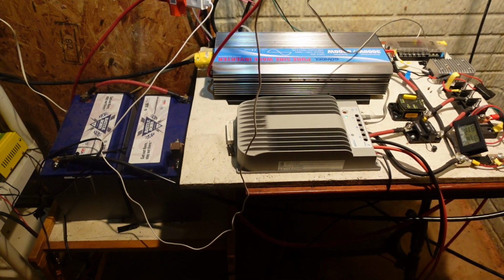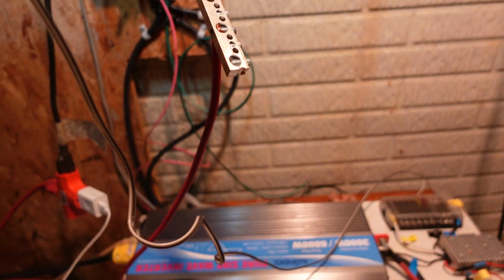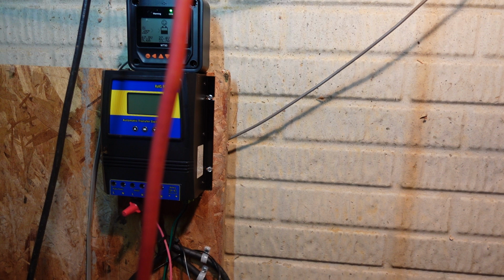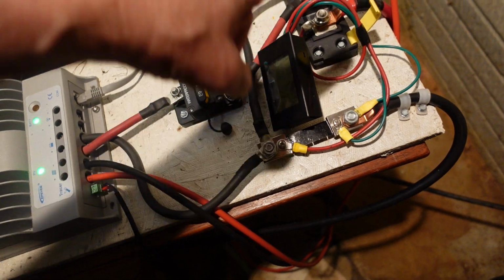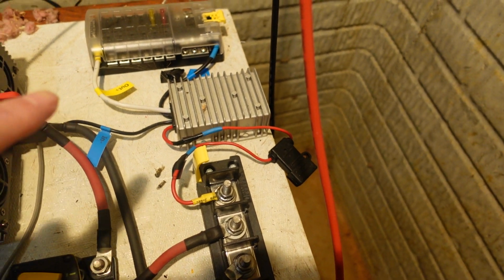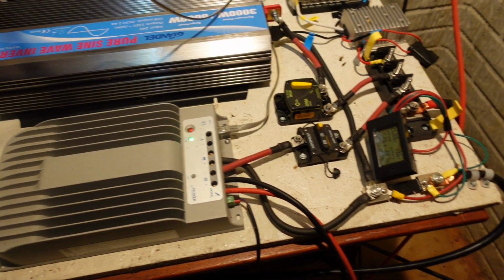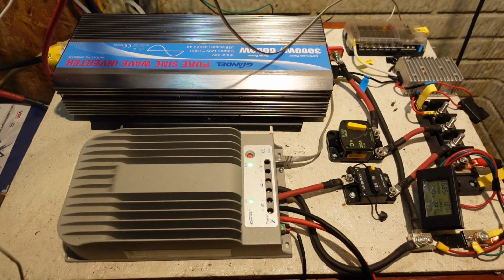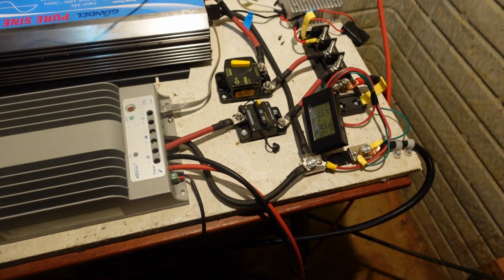Solar System Build Components etc.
Build this 24v 2000 watt solar station. You can do it.